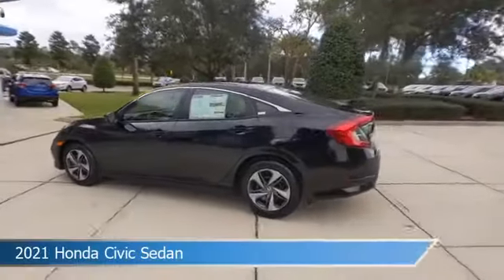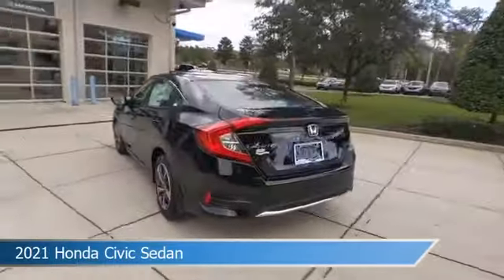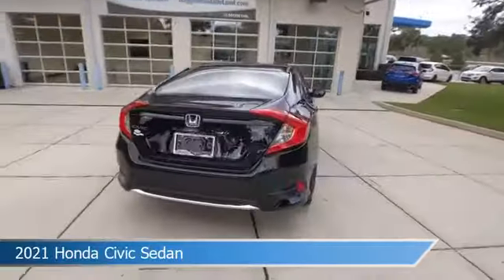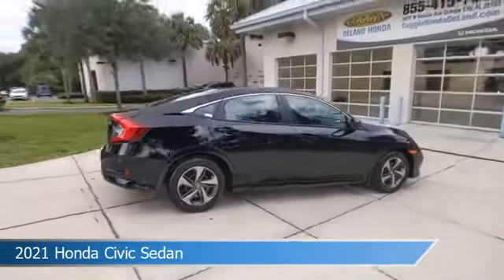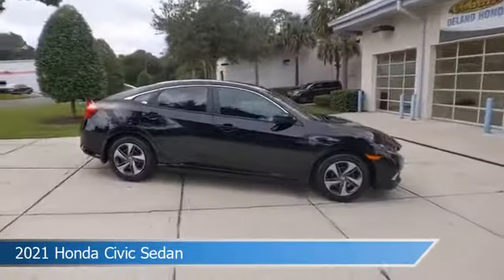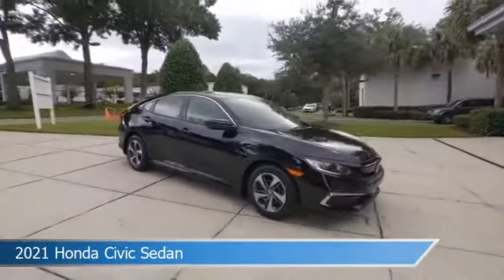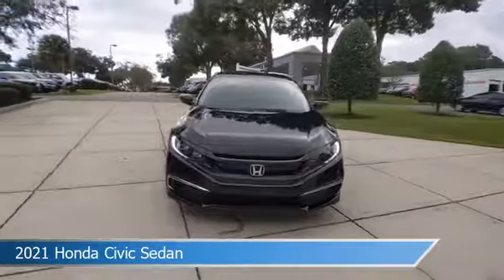2021 Honda Civic Sedan ME000620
2021 Honda Civic Sedan ME000620